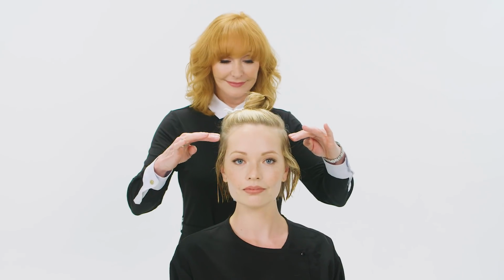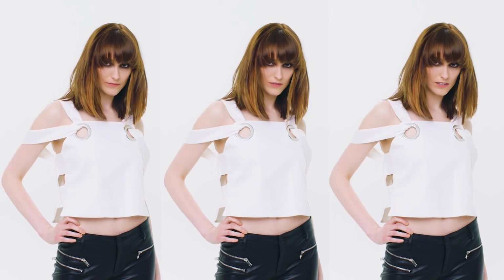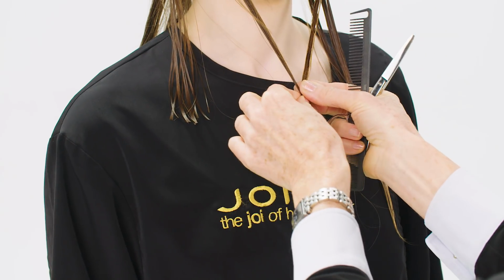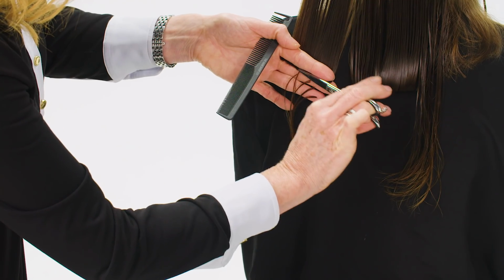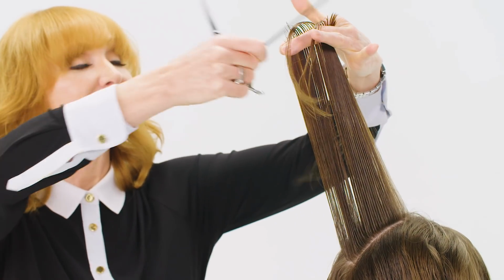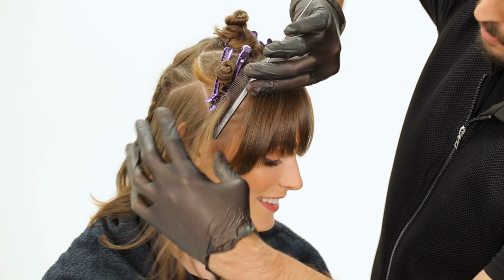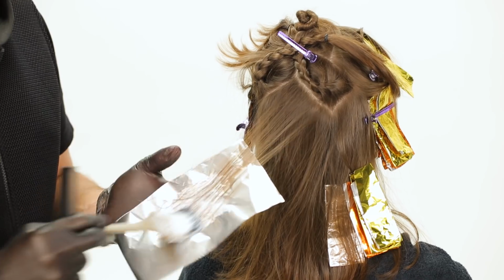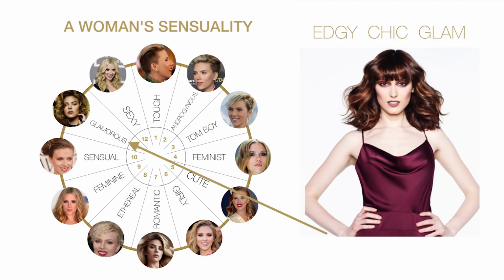Salon I-Deas: Edgy Meets Glam Cut/Color -- Kendall Style Color Tutorial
Watch superstar hairdresser, Vivienne MacKinder, bring Salon i-deas "3 Wheels of Fashion" to life -- a revolutionary educational concept that encourages you to take a laser-sharp look at the person who's sitting in your chair. Here, it's model Kendall, whose edgy/glam/chic spirit inspired this mid-length, layered haircut and radiant ginger color, highlighted with Influencer Phil Ring's unique interior marbling technique.